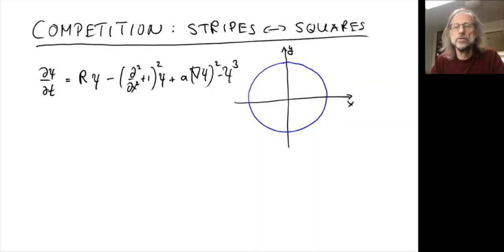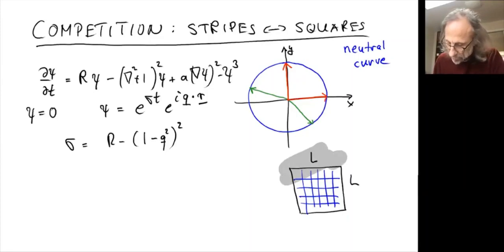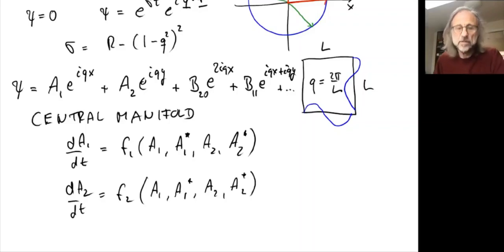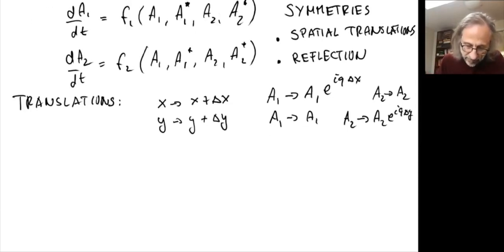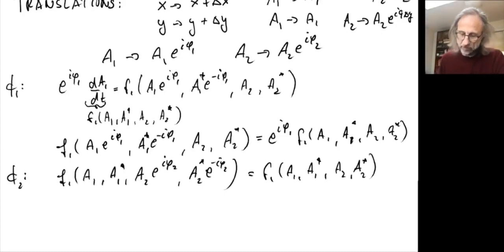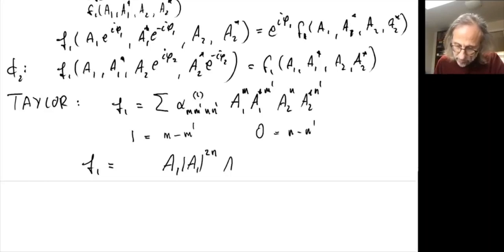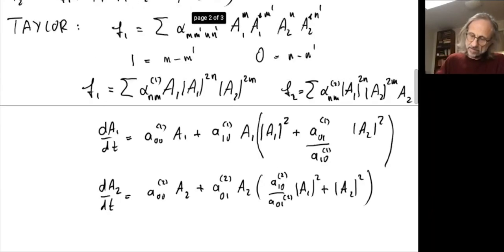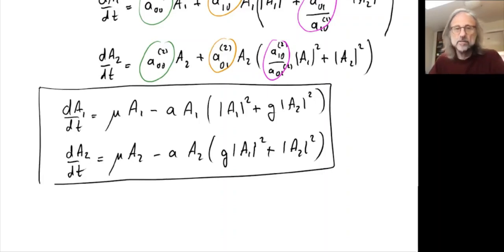412 36 Mode Interactions: Stripes vs Squares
This video covers the first part of Chapter 9.2 of the Lecture Notes for the Graduate Class 'Methods of Nonlinear Analysis'.